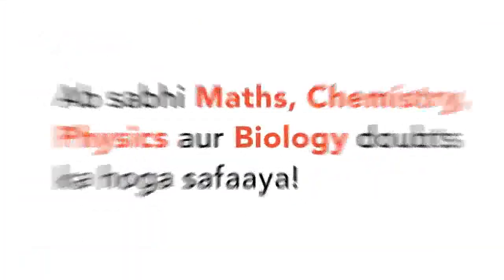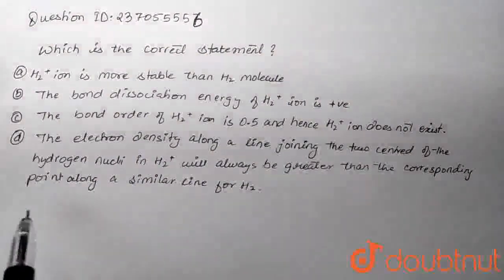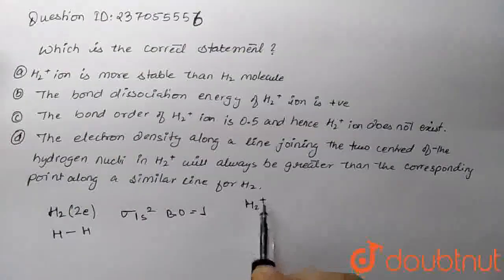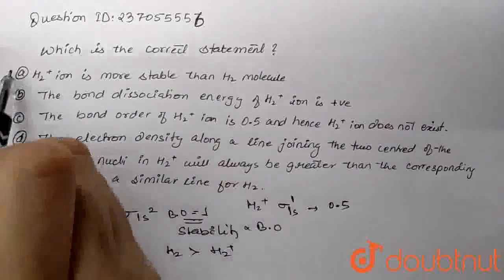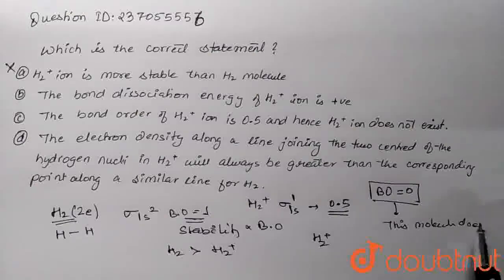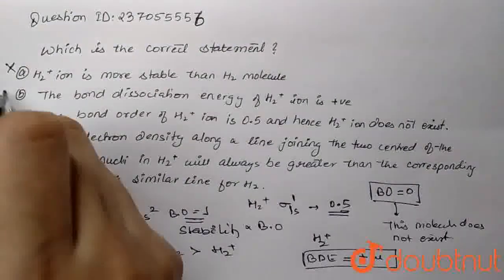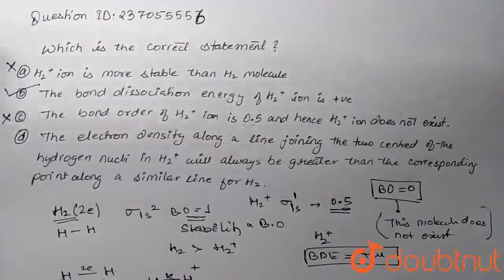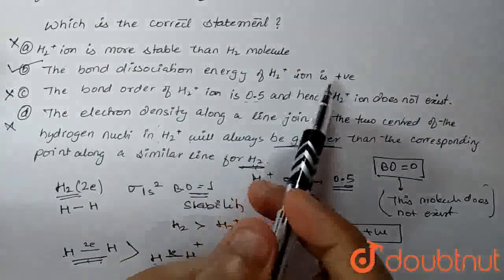Which is the correct statement ? | CLASS 12 | CHEMICAL BONDING-I & II | CHEMISTRY | Doubtnut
Which is the correct statement ?
Class: 12
Subject: CHEMISTRY
Chapter: CHEMICAL BONDING-I & II
Board:IIT JEE

👉 Have Any Query? Ask Us.